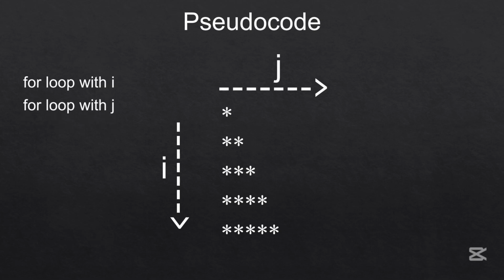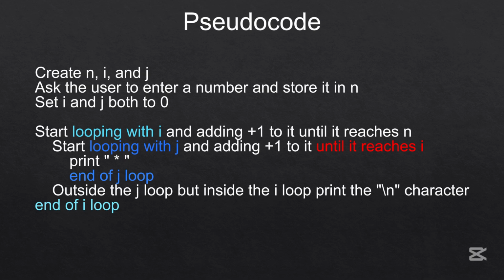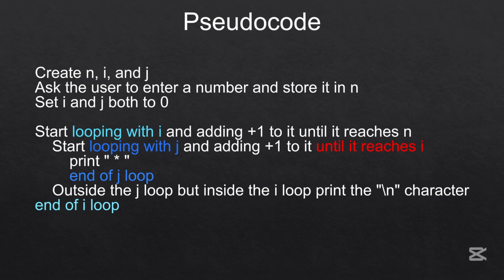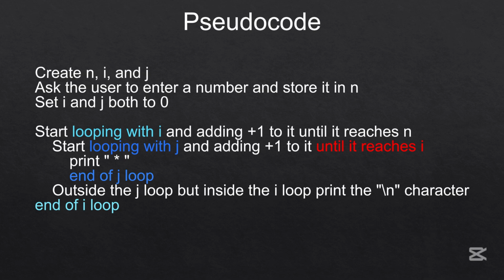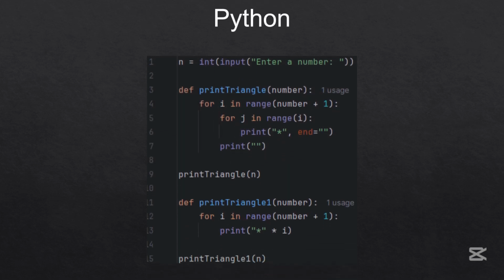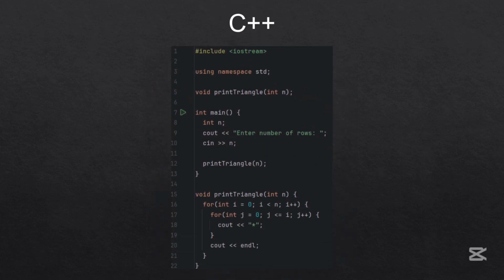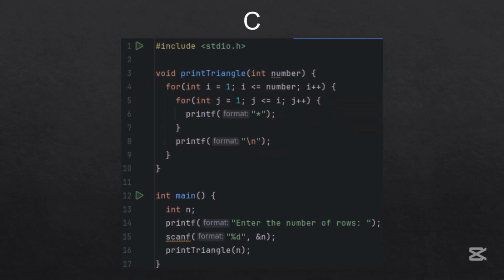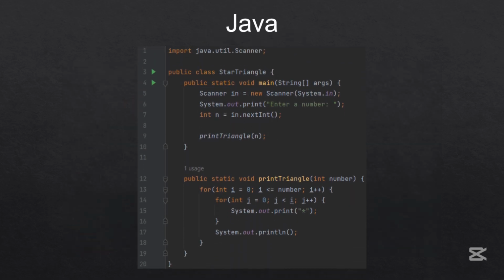How to Print the Triangle Star Pattern (Pseudocode / Python / Java / Javascript / C / C++)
In this video we go over how to print the star triangle pattern starting with the logic and pseudocode and then the code implementation in 5 different languages.